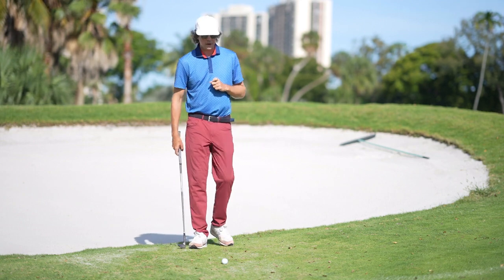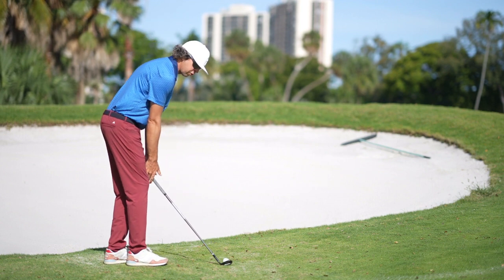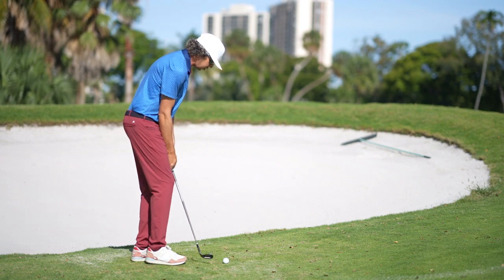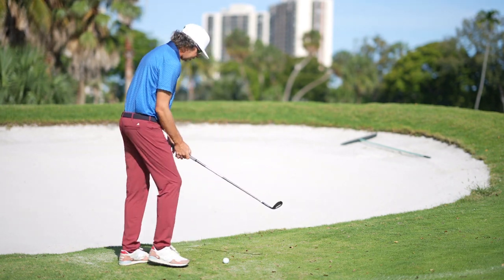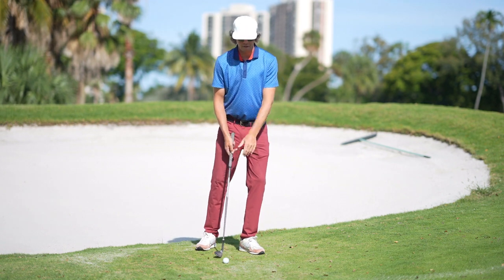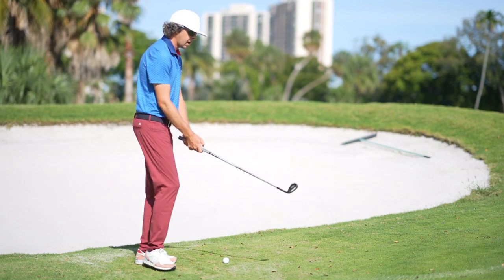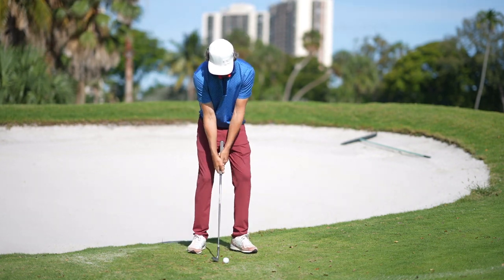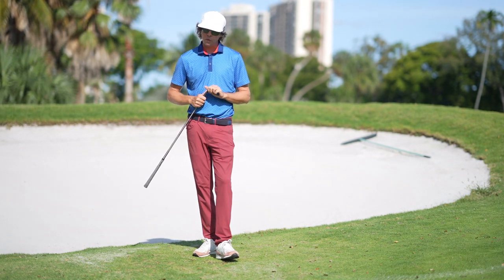How To Chip & Pitch Shots From Super Tight Lies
Struggling with chip or pitch shots on tight lies? In this video, I dive deep into the mechanics of hitting crisp, controlled shots with spin off challenging surfaces. Learn how to avoid blading and chunking by fine-tuning your grip length, vertical swing plane, stance, and swing path. I also explore the importance of toe-side turf interaction, minimizing forearm rotation, and stabilizing your lead leg to ensure consistent contact and predictable results.

And don't forget to watch my free crash course on setup by clicking